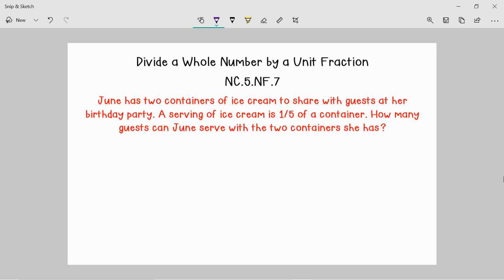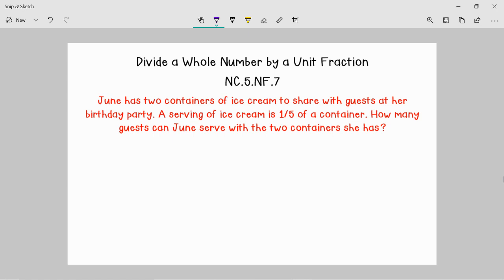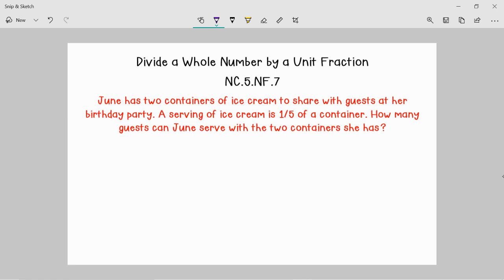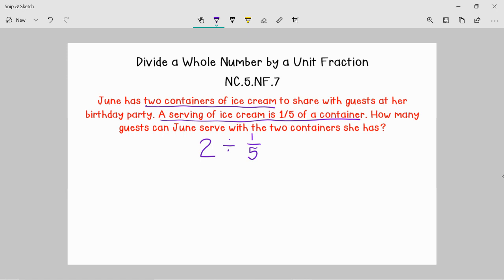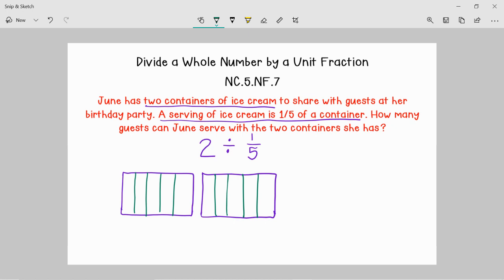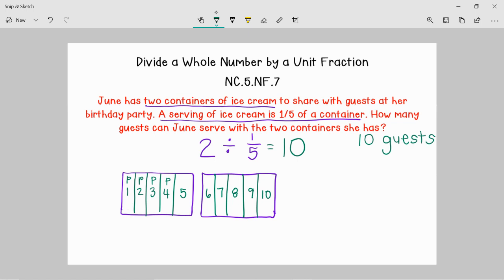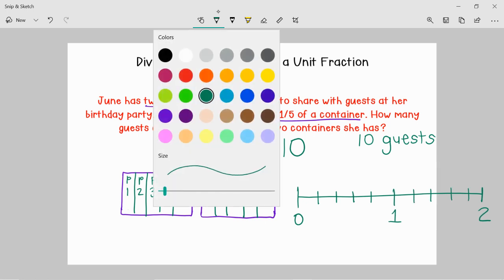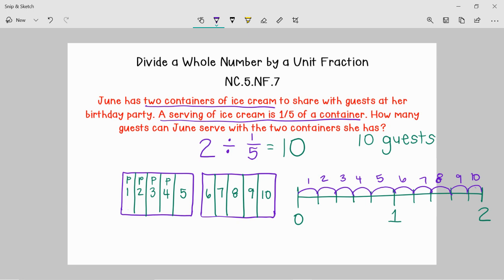ES 5 Math Divide a Whole Number by a Unit Fraction 2 / 1/5